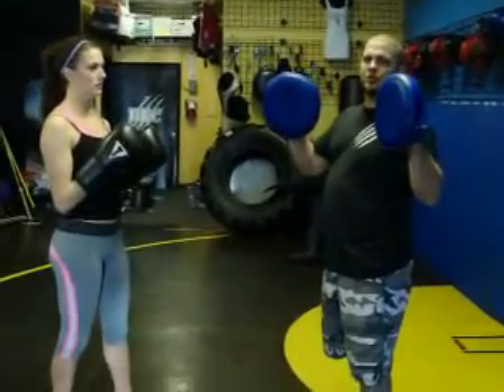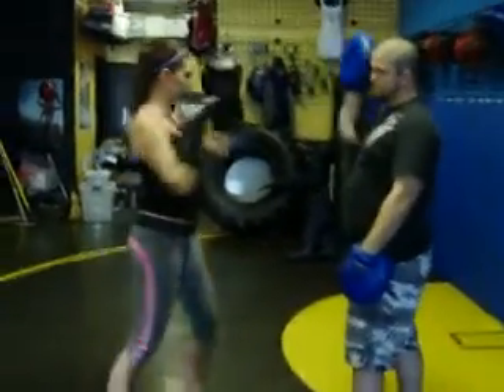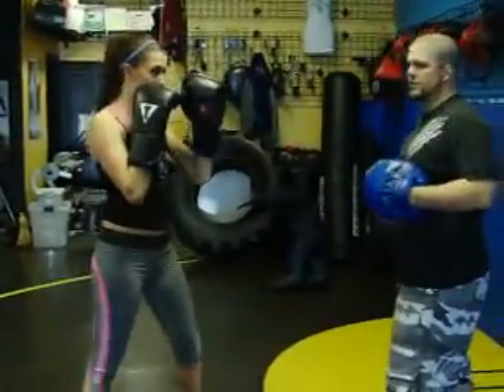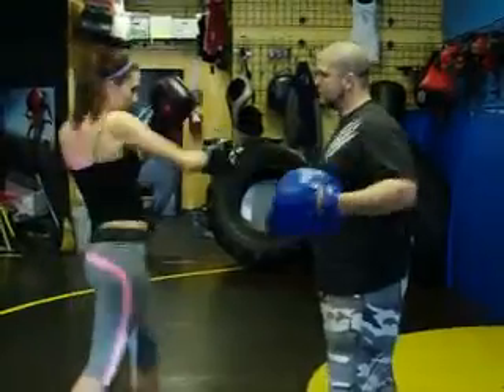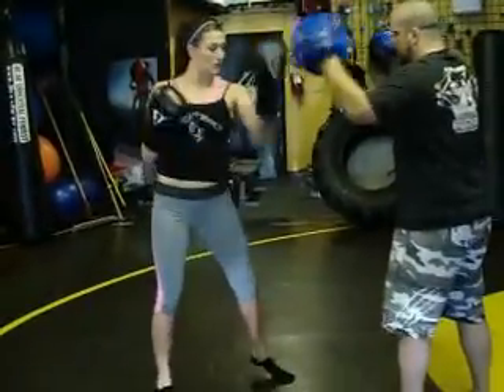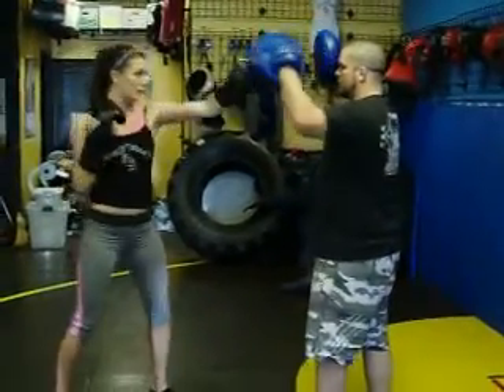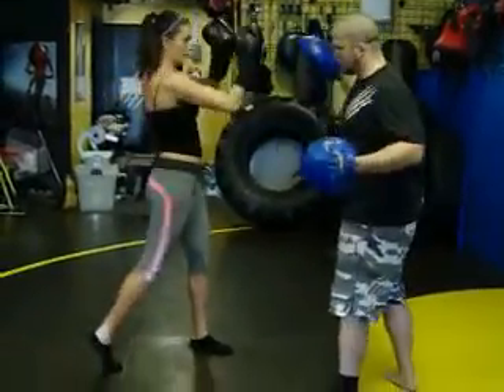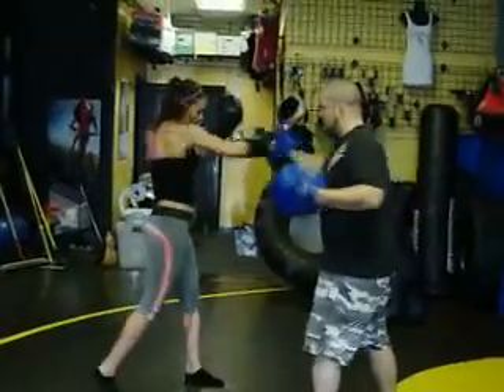Basic step to begin cardio - boxing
Basic instructions on how to hit and hold mitts and some good combos for beginners.